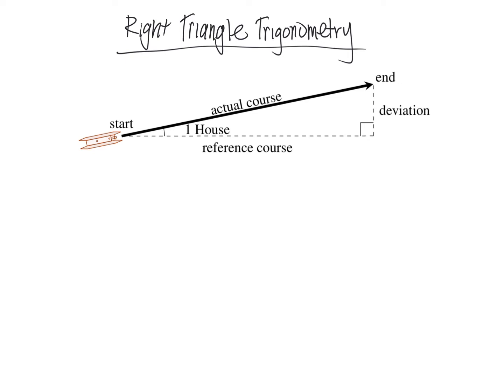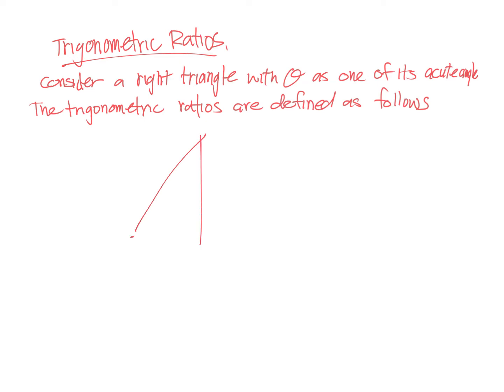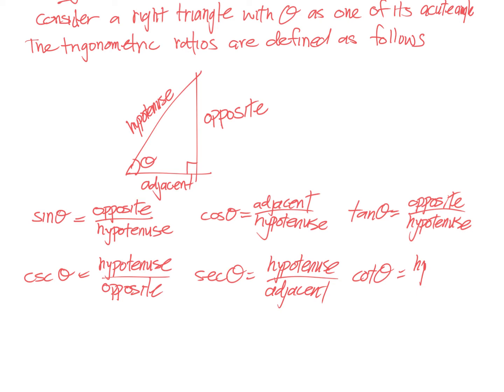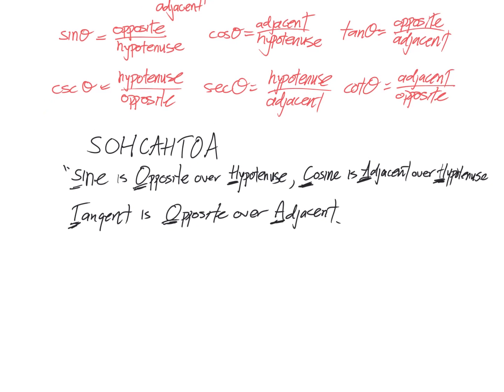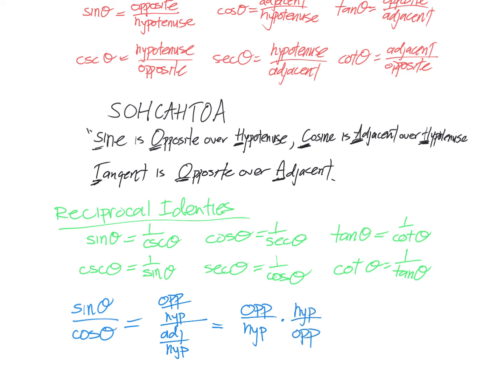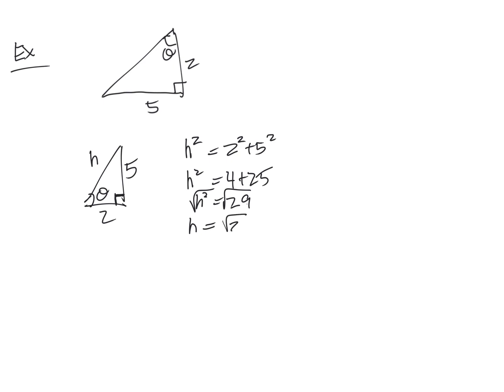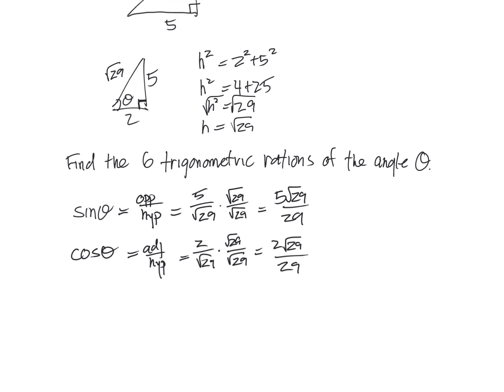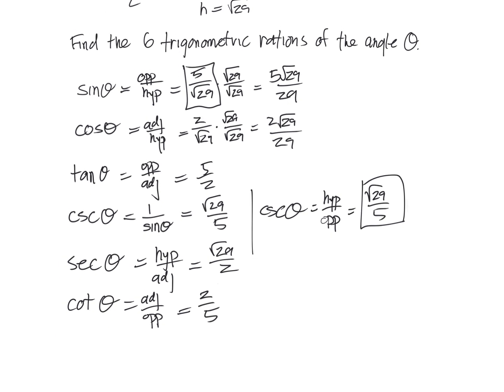1.4 part 1: Right Triangle Trigonometry: Trig Ratios, Reciprocal & Quotient Identities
Trigonometric Ratios
Reciprocal Identities
Quotient Identities